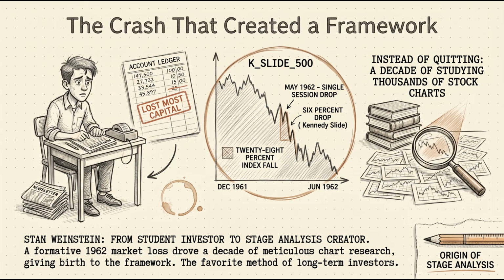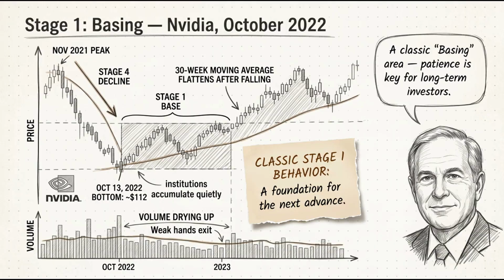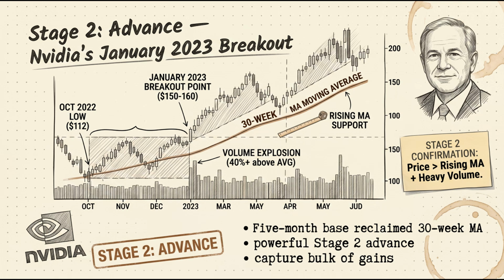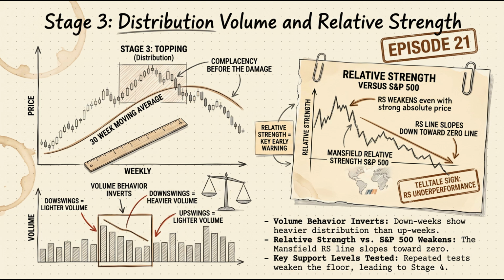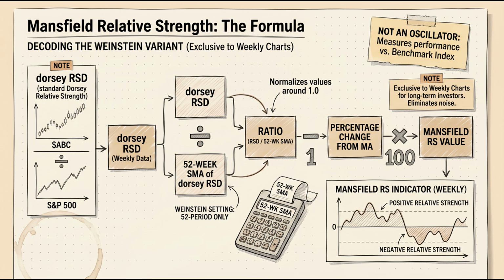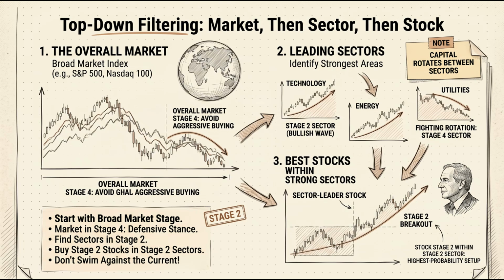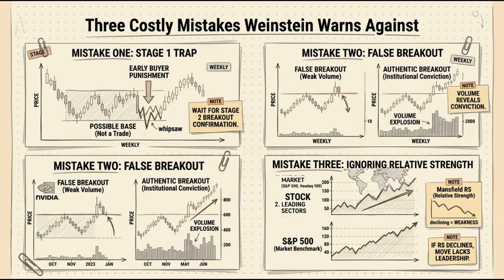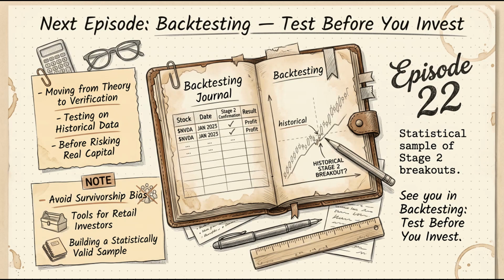Weinstein Stage Analysis: The 30-Week SMA Method (Ep 21)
You have probably seen a stock double while you watched from the sidelines, then held another one as it lost eighty percent of its value. Stan Weinstein built a four-stage framework that tells you exactly where a stock is in its life cycle, so you never confuse a base with a breakdown again.

What you'll learn:
▸ The 30-week SMA as the backbone of Stage Analysis
▸ Stage 1 basing and the mechanics of accumulation
▸ Stage 2 entry with three confirmation signals
▸ Stage 3 topping and distribution volume patterns
▸ Stage 4 decline and the capital preservation rule
▸ Mansfield Relative Strength and the zero line
▸ Top-down filtering: market, sector, then stock

Episode 21 of the full course builds the complete Weinstein framework from the weekly chart up.

Which stage of the Weinstein method do you find hardest to identify on a real chart?